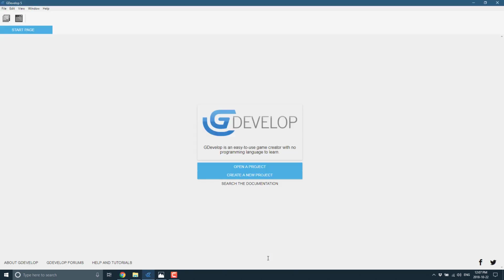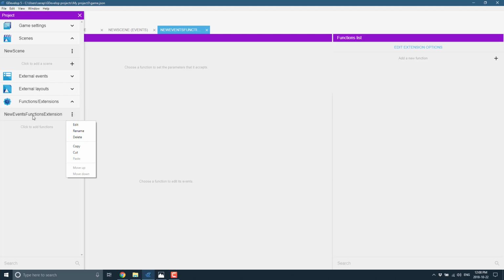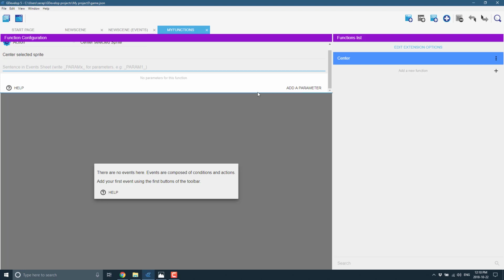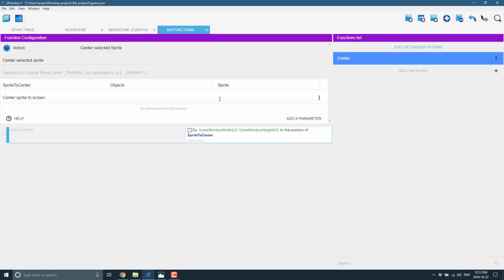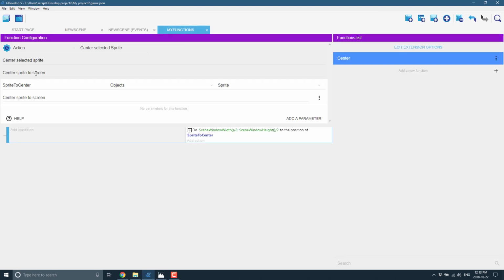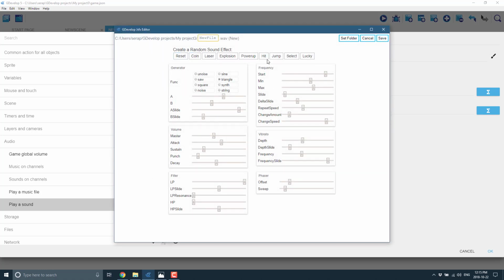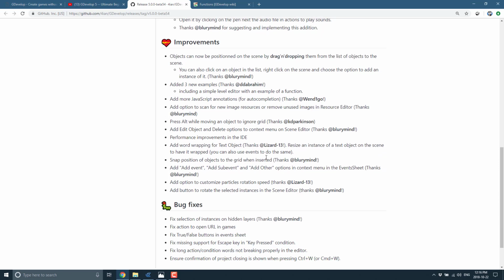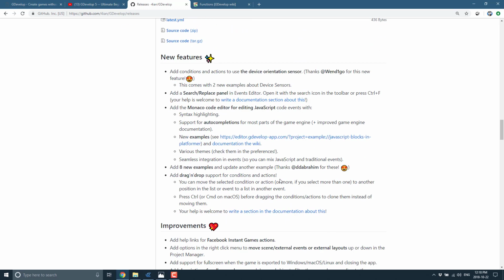GDevelop 5 Beta 54 Released -- Now with functions!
GDevelop 5 just released beta 54, with a major new feature, functions.  In this video we take a look at this new functionality, how to use it to write sharable and reusable code.  We also look at the new integrated sound fx generator and the other new features of this beta release.